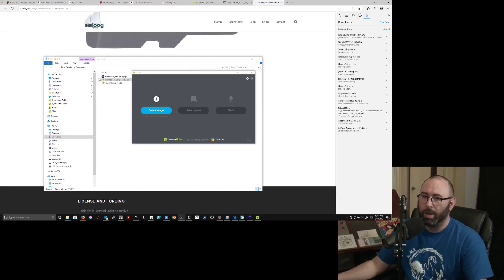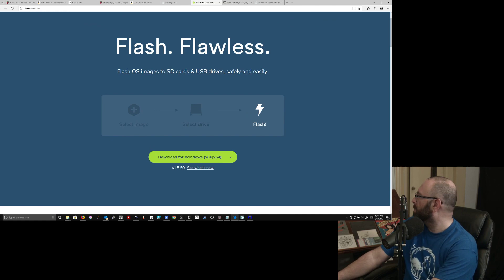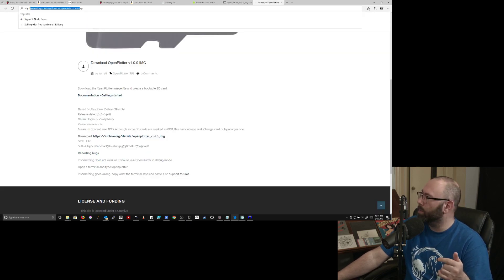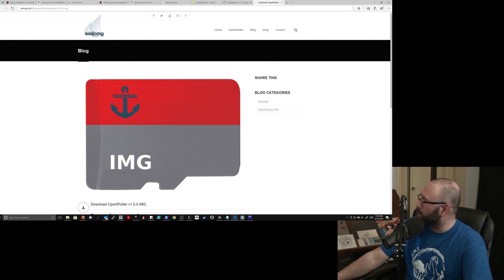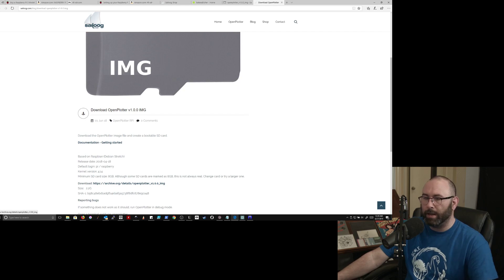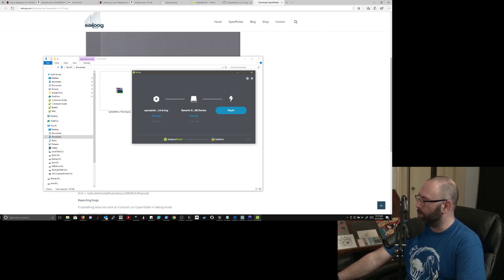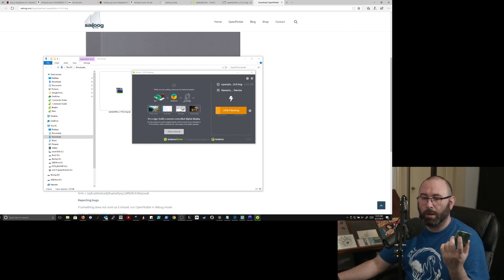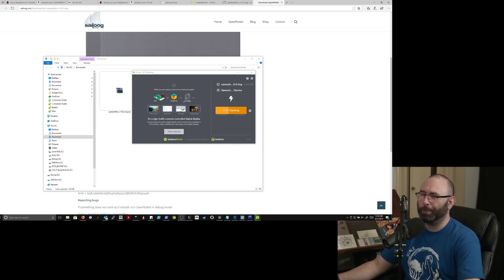Step 1. Installing the OS OpenPlotter on Raspberry pi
In this video I will walk through how to download install openplotter on the SD card. It's a few steps, but should be very easy to follow along with.